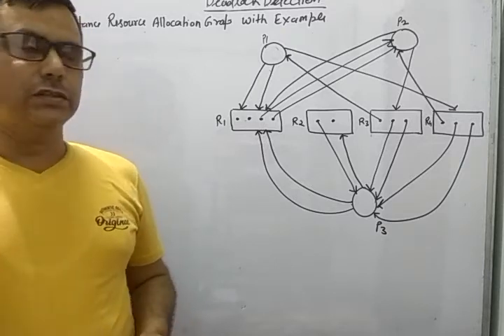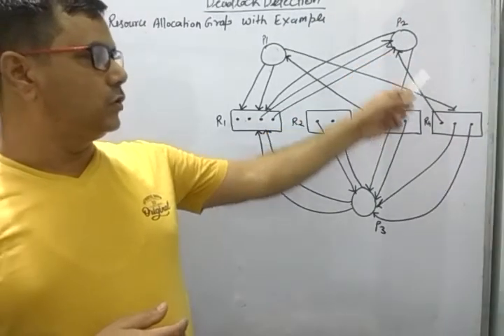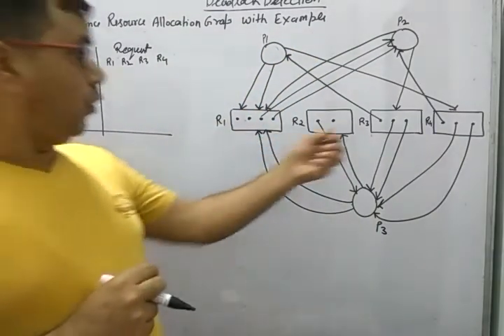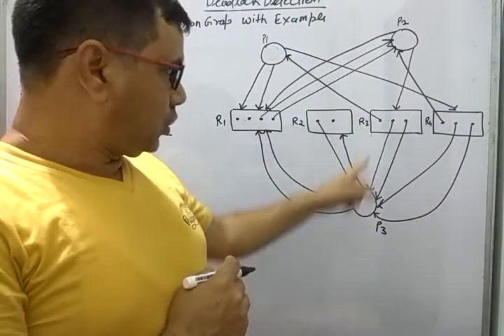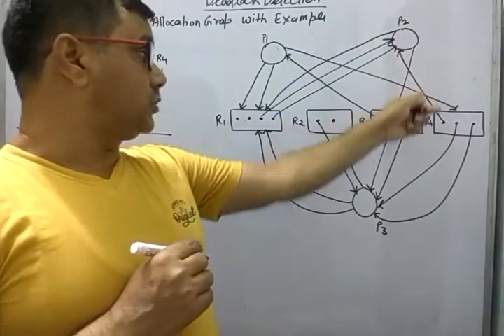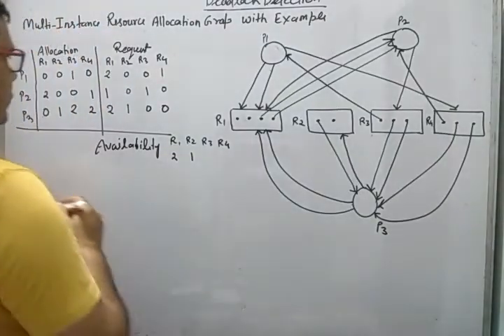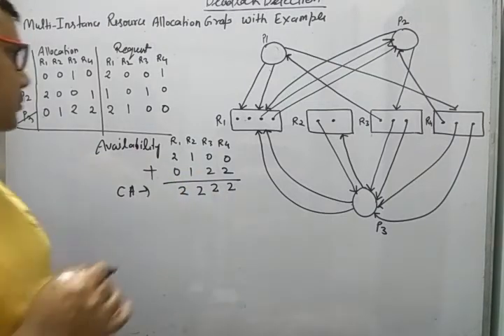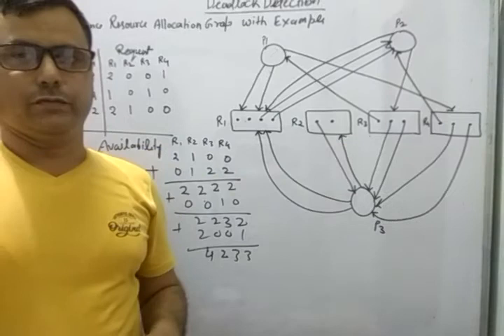OS-13-Deadlock Detection Example By Avadhesh Dixit, IET Ayodhya